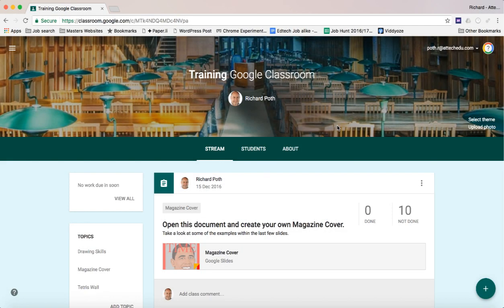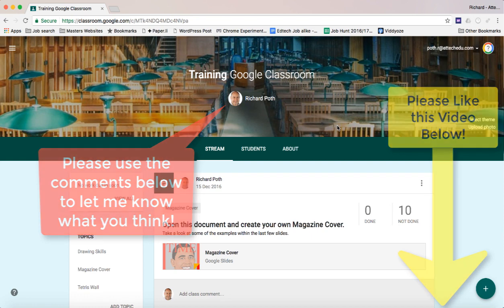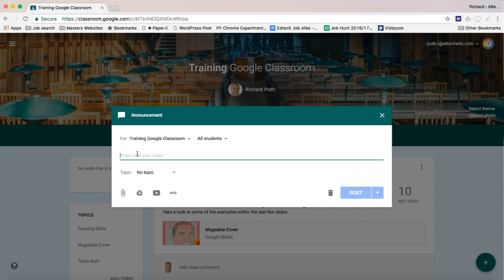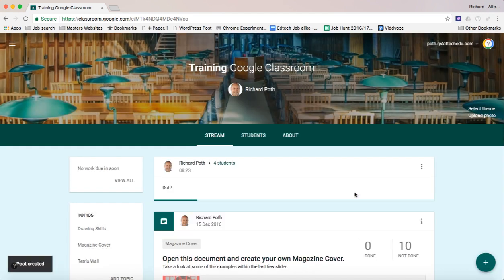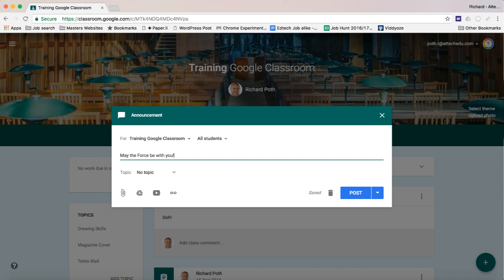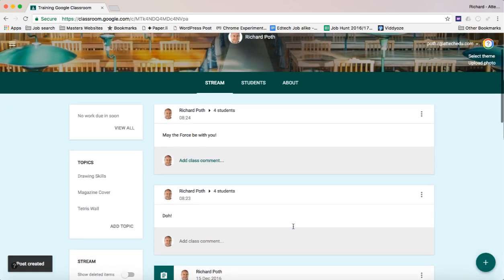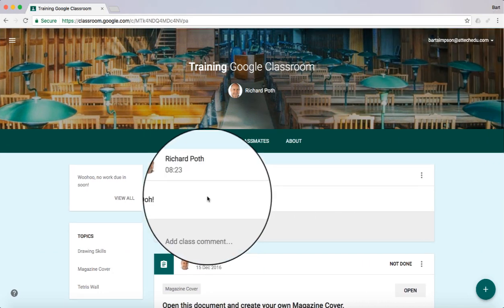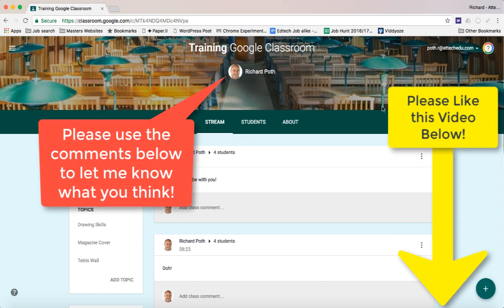The Coolest Features of Google Classroom: Differentiate in Google Classroom - Separate your students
It's been a long time in the making, but now it is here! Google Classroom now offers the feature to differentiate your students. Post an announcement, assignment or a question to different groups of students within your classroom. This feature now will allow teachers to easily assign different tasks and assignments to different groups of students with ease. Just select the students that the post is for from the list of students at the top of the window and then only those students will see it! Fantastic progress for Google Classroom! Three Cheers!